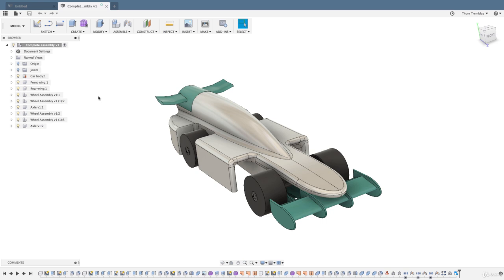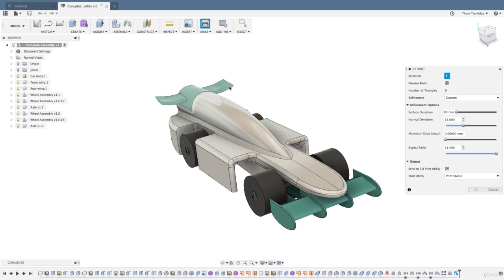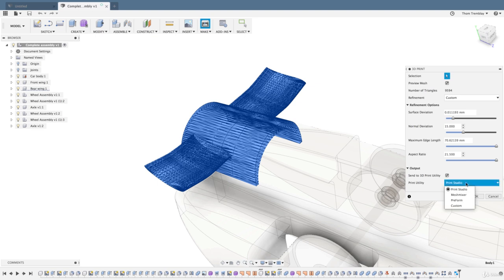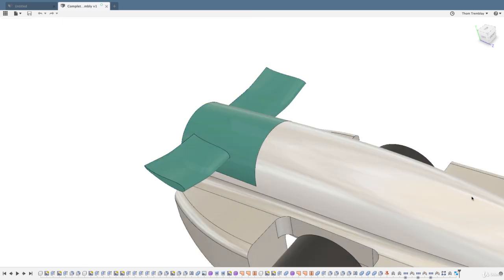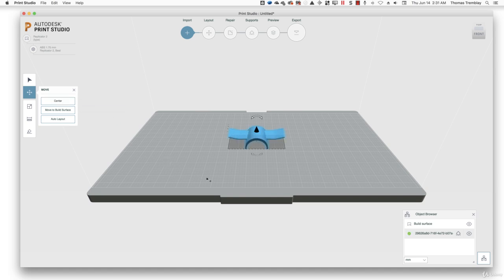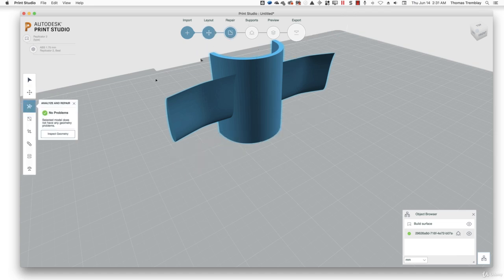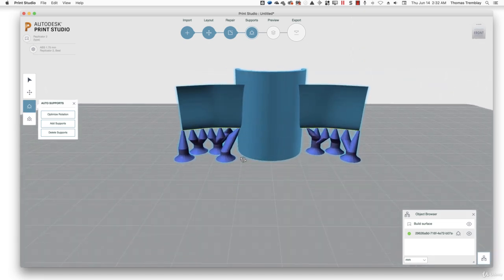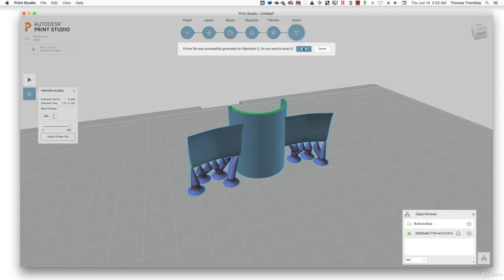15. Generating 3D printing output